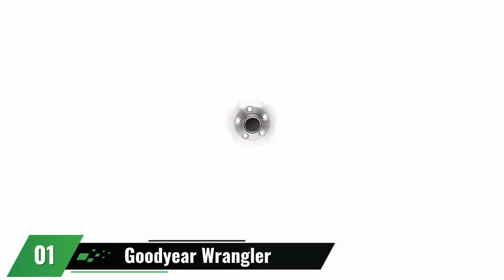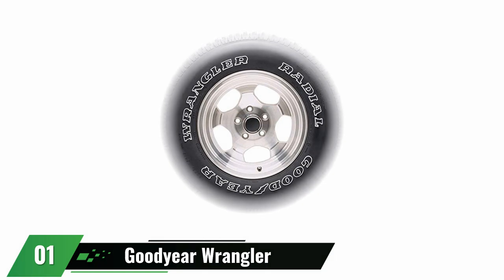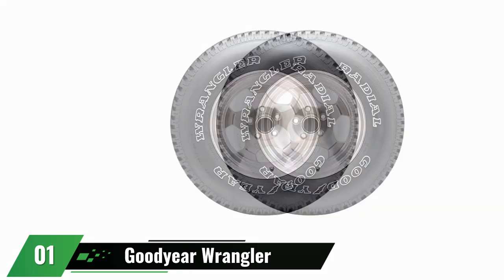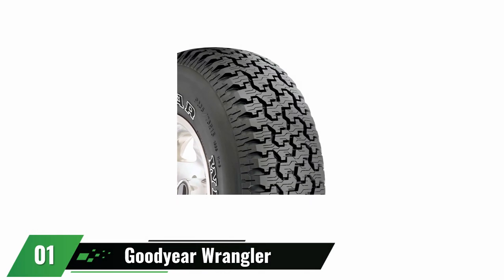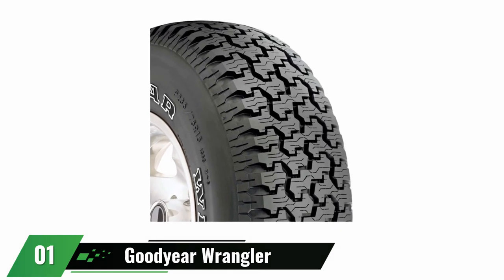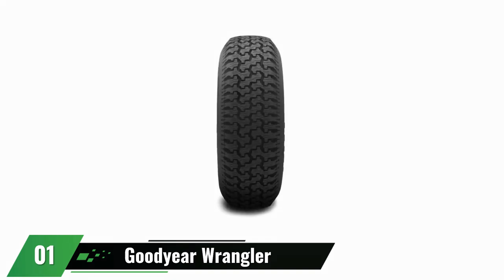Best All Terrain Tires Review 2023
Best All Terrain Tire 2023 Review - Best Budget All Terrain Tires (Buying Guide)

Goodyear Wrangler Radial Tire - 235/75R15 105S
Nitto Terra Grappler G2 Traction Radial Tire - 275/65R18 116T

Falken Wildpeak AT3W all_ Terrain Radial Tire-235/75R15 109T
BFGoodrich All Terrain T/A KO2 Radial Car Tire for Light Trucks, SUVs, and Crossovers, LT265/75R16/E 123/120R
ITP Mud Lite AT Mud Terrain ATV Tire 24x8-12
Cooper Discoverer AT3 4S All-Season 265/70R17 115T Tire
Kumho Road Venture AT51 All-Terrain Radial Tire-265/65R18 114T
Yokohama Geolandar A/T G015 All- Terrain Radial Tire-265/70R17 113T
Falken Wildpeak AT3W all_ Season Radial Tire-275/55R20 117T
General Grabber AT2 Radial Tire - 205/75R15 97T

This is an off-road tire that is intended to fit an assortment of vehicles including vehicles, SUVs, get trucks thus substantially more. It is great for use on streets and can likewise softly go rough terrain yet will in any case deal with the conditions totally well. The wear of the tire is well better than expected in light of the fact that it is projected to go north of 85,000 miles dependent on CR tests. It is additionally intended to deal with even winter conditions completely well as it matches the base snow footing prerequisite comparably well.
BFGoodrich All-Terrain T/A KO2 Radial Tire
This is an extraordinary vehicle tire intended for use in vehicles like Jeep, light trucks, sports utility vehicles, and significantly more. It is planned with a wide street contact base something which permits the driver more control and certainty whether on-street or rough terrain. It producer planned it fully intent on causing it to have the option to go anyplace with an incredible foothold. It is very strong and won't destroy that effectively and its footing is extraordinary for lasting through the year foothold in any event, when there is snow.

This tire handles a wide range of territories entirely well and fits well on light get trucks, vans, and even game utility vehicles. It highlights imaginative tracks with sidewall plan that goes far to upgrade your vehicle's plan. It sort of wraparound track design helps give it a tough appearance and functions admirably to forestall simple cuts. To assist with expanding its exhibition on wet streets it includes profound two-venture sipes that likewise go far to augment track life. For more noteworthy cornering, it highlights layered side furrows that assistance to ensure your security.

This vehicle tire by Pirelli is an off-road tire that is appropriate for sports utility vehicle, light get trucks, and different kinds of light vehicles. This is your ideal vehicle tire in the event that your sort of motoring is driving extremely long excursions. It is intended to deal with both on-street and rough terrain motoring needs and isn't that simple to mileage. The tracks are all around made and offer the best of footing to various kinds of street and climate conditions. To be sure it features the capacity of join the solace of having the option to deal with all around cleared streets and unpleasant territories and still have the option to let the vehicle to move well.
BFGoodrich All-Terrain
It is an excellent off-road vehicle tire that offers greatest off-road foothold and first class sidewall solidarity to guarantee that it takes on even the hardest of streets. It is great for vehicles that movement on-street and rough terrain and its unpredictably planned proceeds last longer than you can envision so you can save money on the expense of supplanting tires each too early. It has a more extensive width that assists with guaranteeing the general strength of the vehicle even in outrageous street conditions occasioned by various climate conditions.